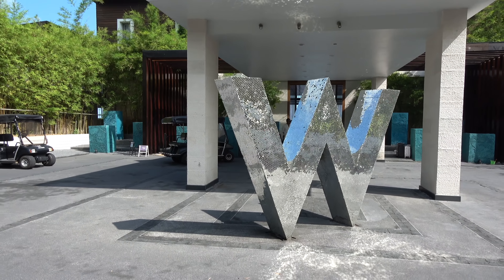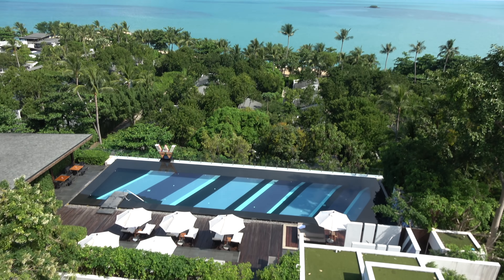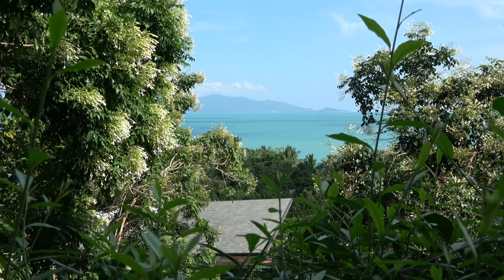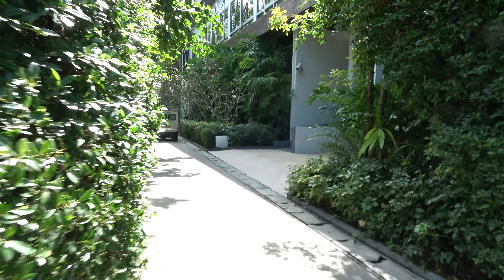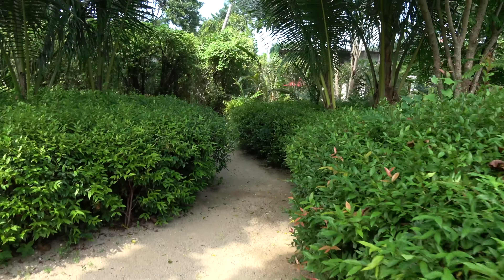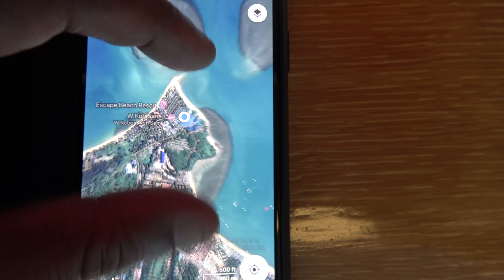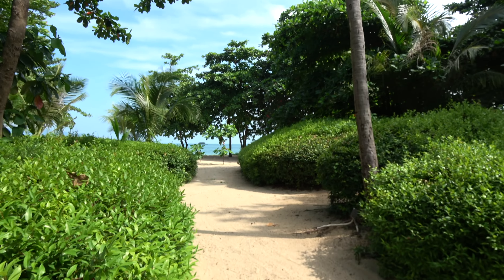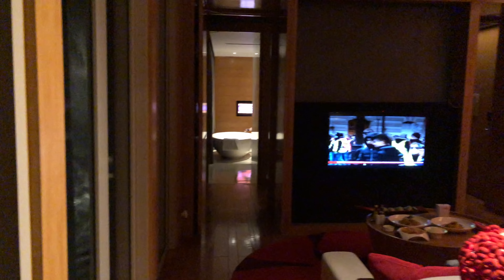W Koh Samui Resort, Thailand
W's lovely Beach Resort at Koh Samui, Thailand. Great views of the Gulf of Thailand. A walk round from clifftop lobby, my Oceanfront Haven Villa, the Beach, a swim in the Pool, drinks at WooBar in the evening and Resort food. Very good Resort...